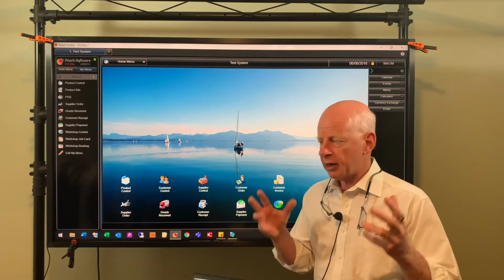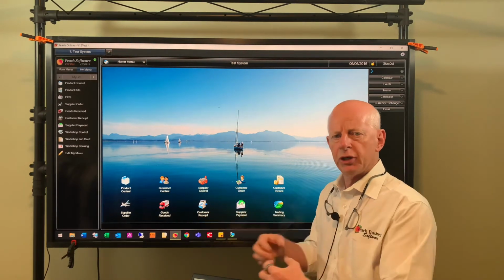Why Inventory Management Software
Why Inventory Management Software. Why Struggle with off the shelf generic software such as MYOB or Xero or Quickbooks to manage your inventory when for as little as $98 / Month you could have Software which specialises in this area. Peach Software is an all round Enterprise software short of Payroll. It does everything from Purchasing, Sales, Accounting, MRP, Emailing, CRM and more. When MYOB isn't minding Your business, Xero isn't really Zeroing in on your Needs, or Quickbooks isn't so quick any more, have a serious look at Peach Software. We are Australian and have been around for 35 Years. You don't survive that long in this business if your product doesn't keep up. We not only just keep up but we are out front. You may not have heard of us as we are concentrated in the Niche market of Automotive Parts but don't discount us! By finding this product you have struck gold. We can transfer all your data from those more generic packages and have you up and running in less that 24 hours. I saw Peach Software over 20 years ago and now I own the company, why? cause I was an Importer / Wholesaler and I loved the product.